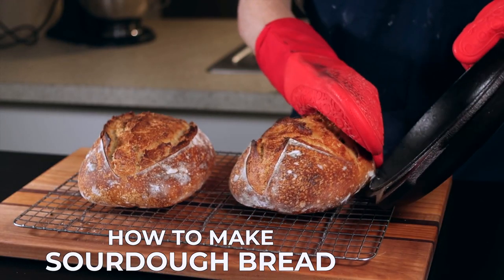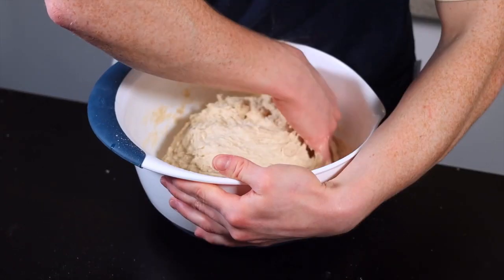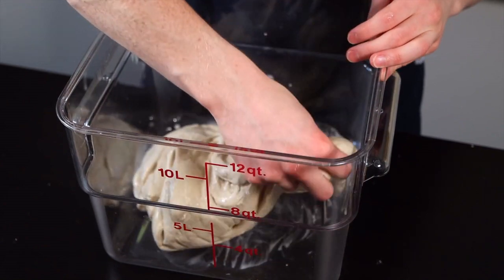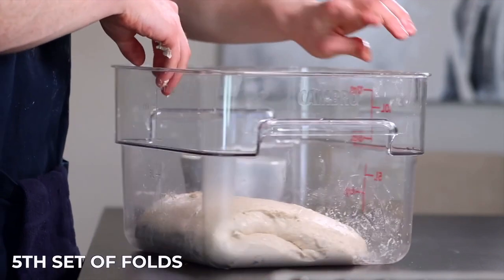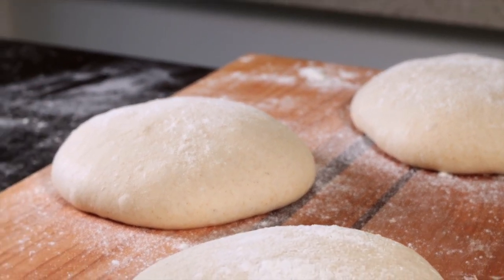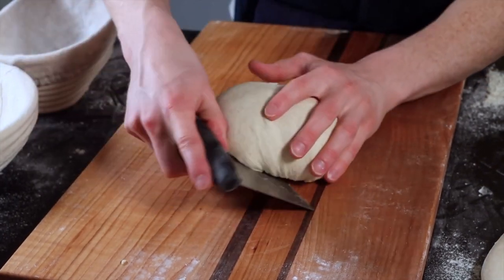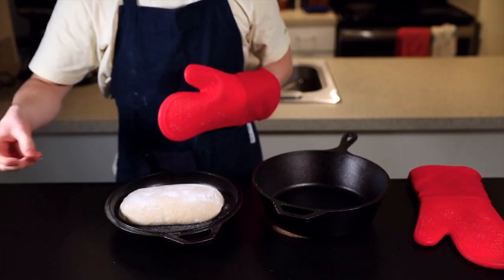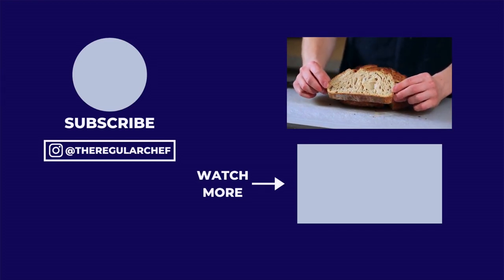Sourdough Recipe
Here is a sourdough recipe you can try, it is a very good recipe and surely you will enjoy the fruit of your labor. Try it you might like it.